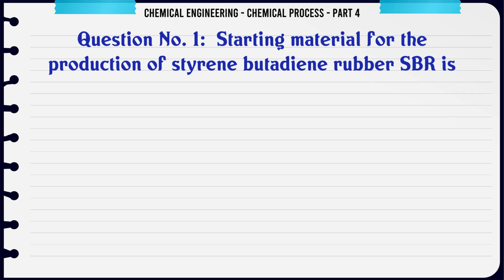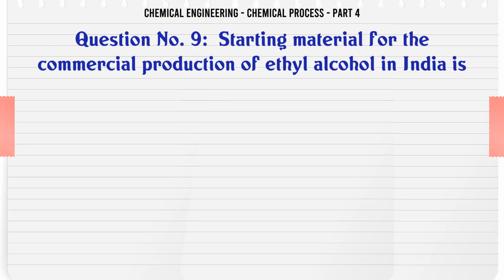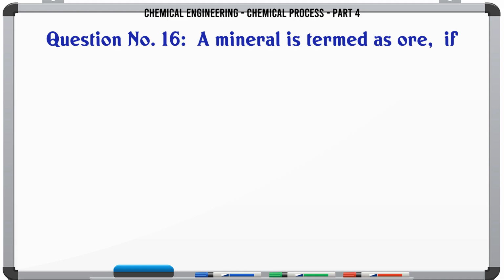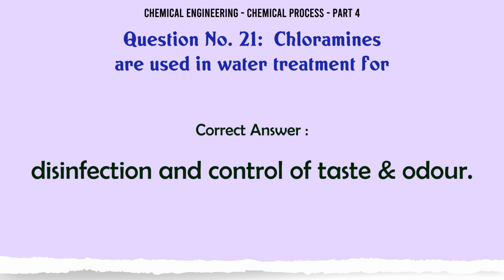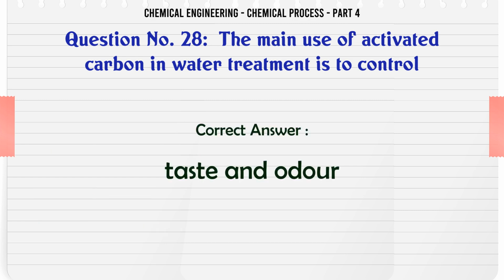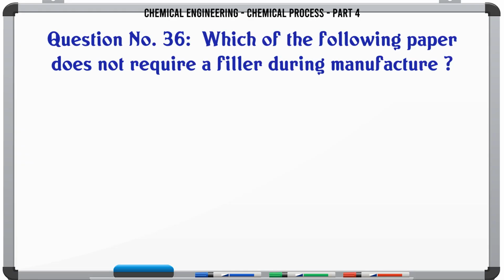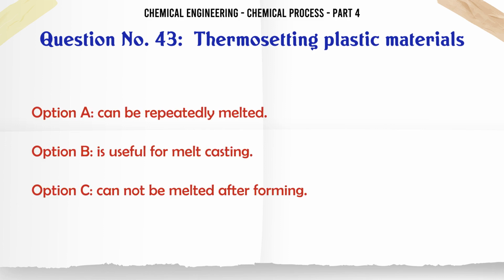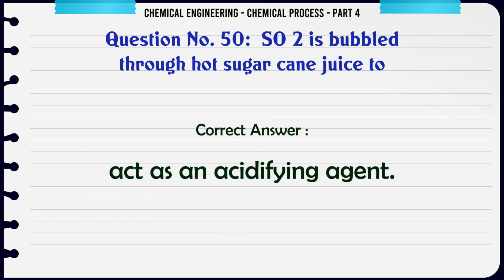MCQ Questions Chemical Process - Part 4 with Answers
Chemical Process - Part 4 GK Quiz.

Question and Answers related to Chemical Process - Part 4

List of top 5 Questions:

__________ nature of hypo sodium thiosulphate makes it useful in photography.

__________ is an ore of lead.

Which of the following is an yellow pigment ?

Content of this Video:

MCQ question answers for Chemical Process - Part 4